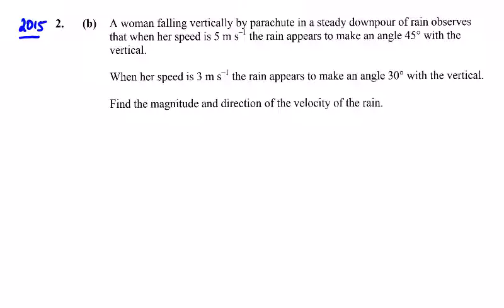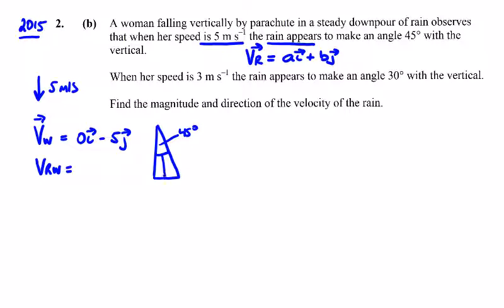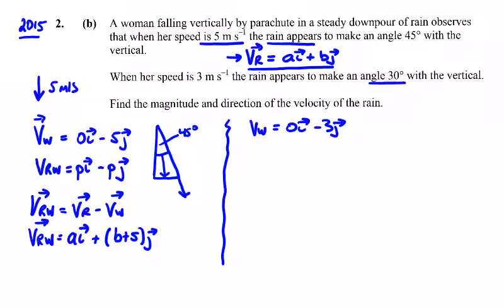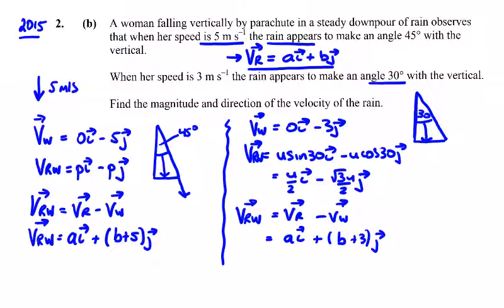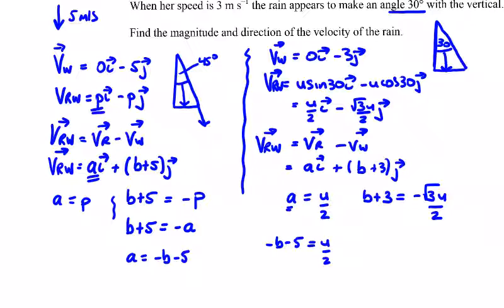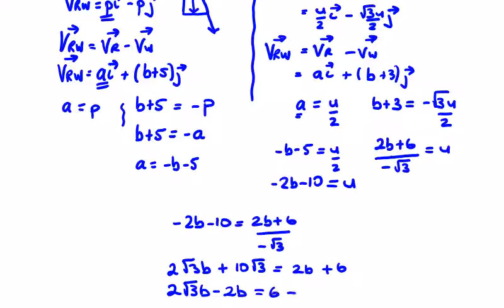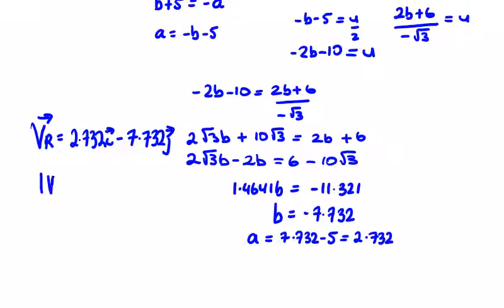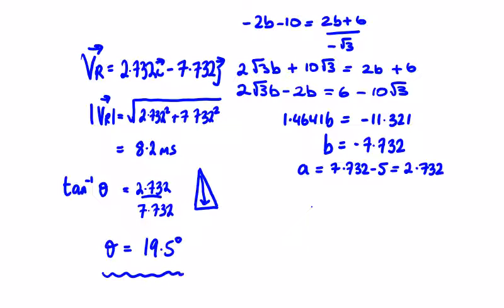2015 Relative Velocity Q2b